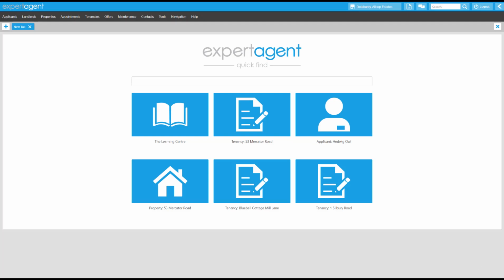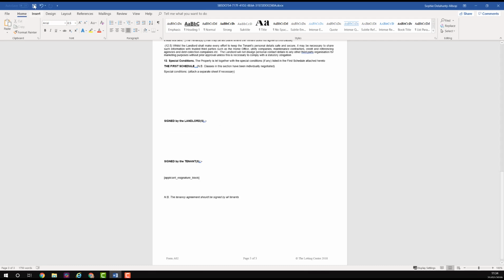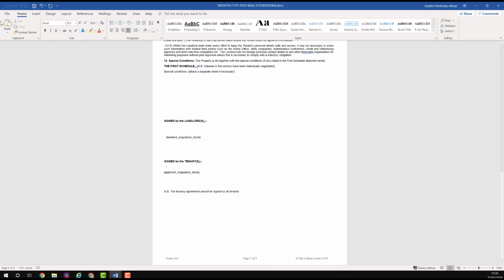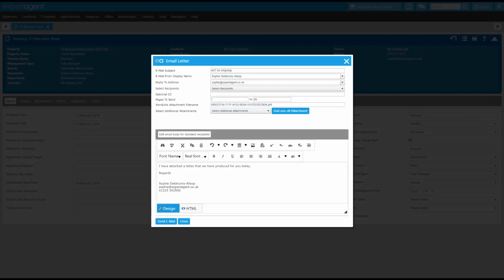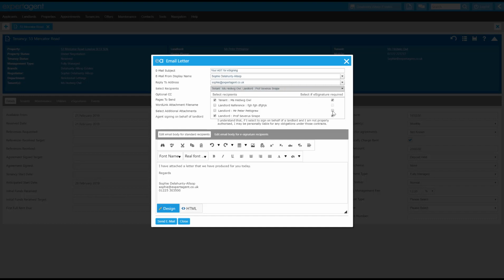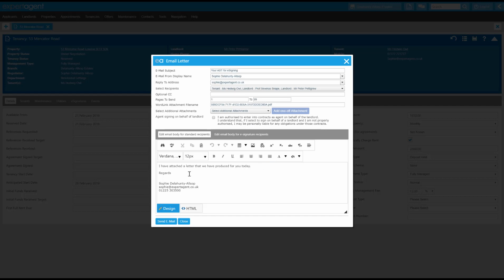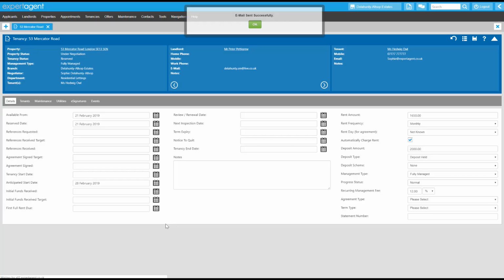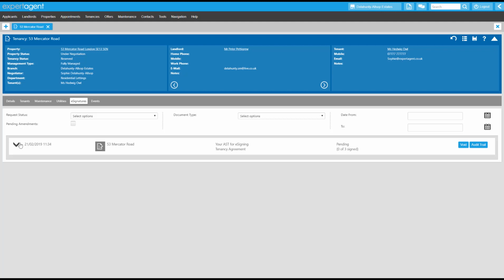EA eSigning Sending Documents for eSignature